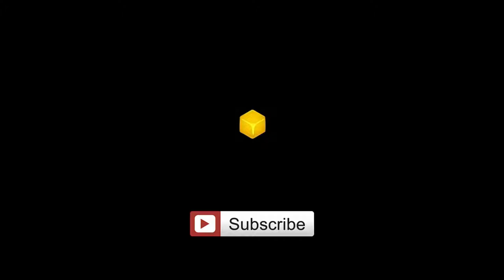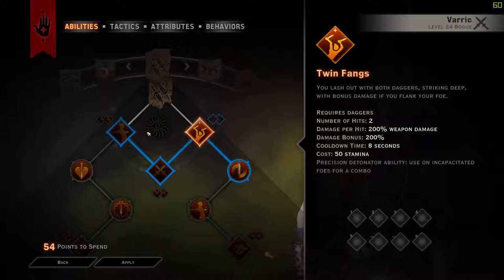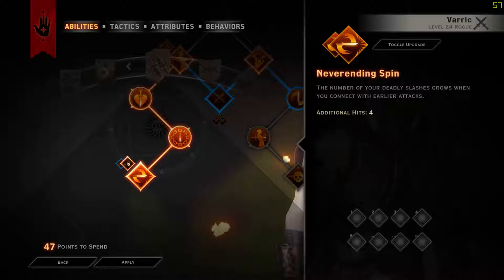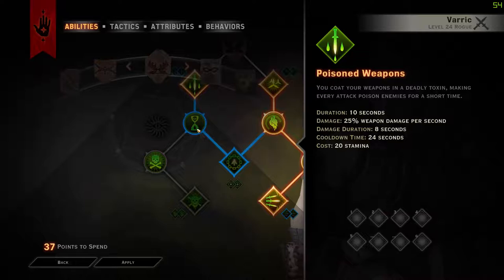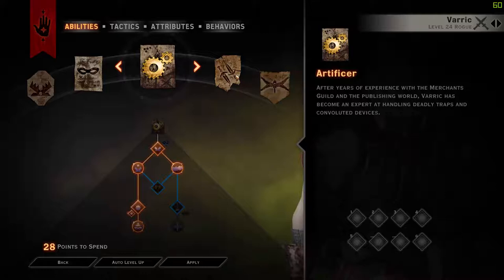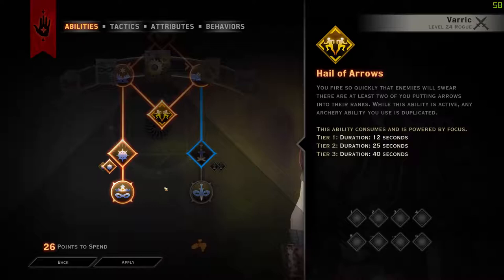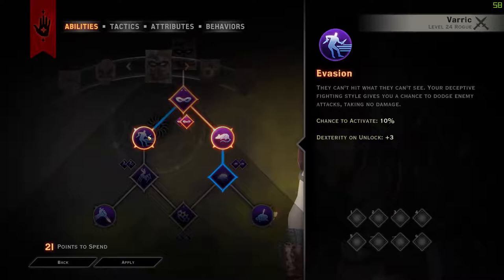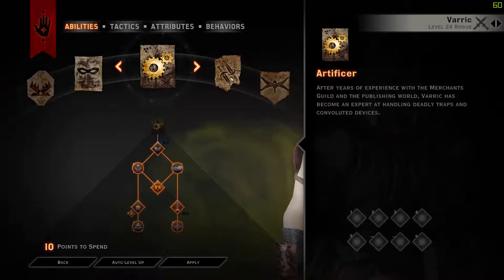Sabotage Artificer level by level build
So here is the level by level build of the recent build i made, hope it helps everyone :)

Happy Adventuring :)